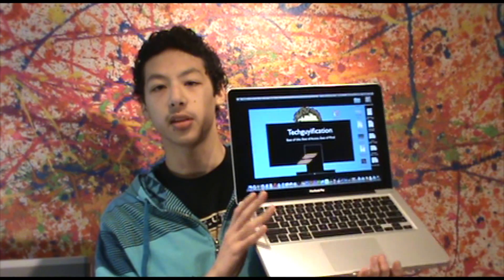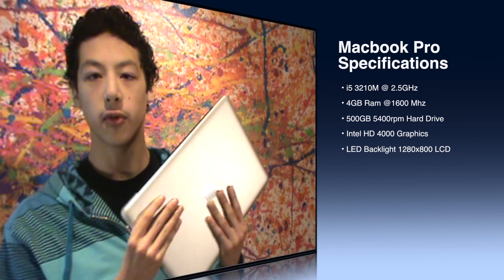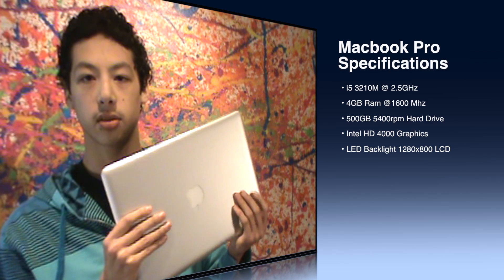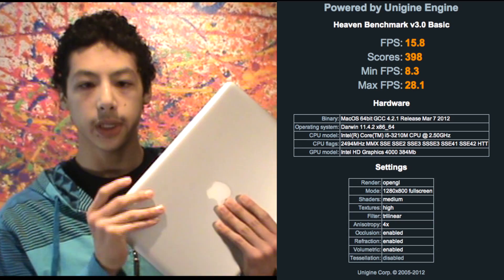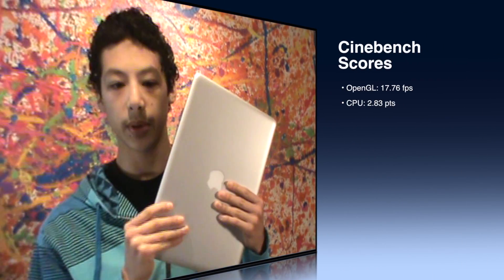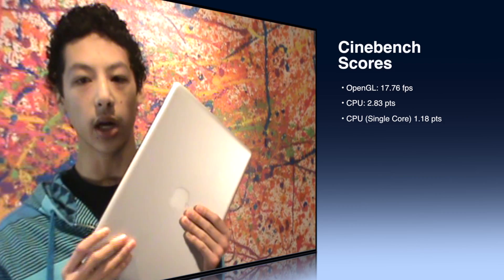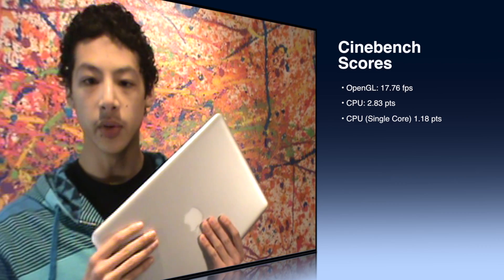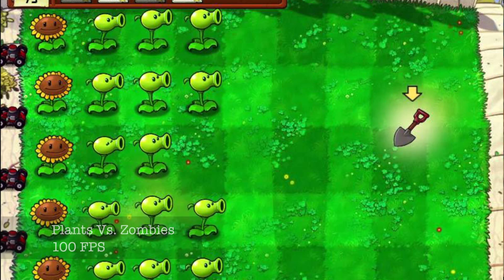MacBook Pro Ivy Bridge Gaming Performance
In response to requests - this video is a brief analysis of the 2012 MacBook Pro 13" Ivy Bridge laptop's gaming potential